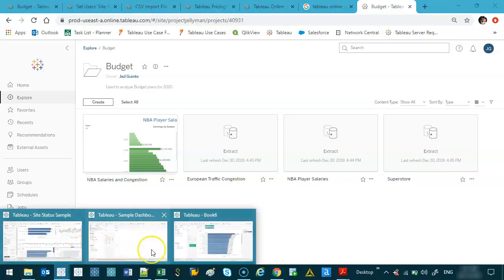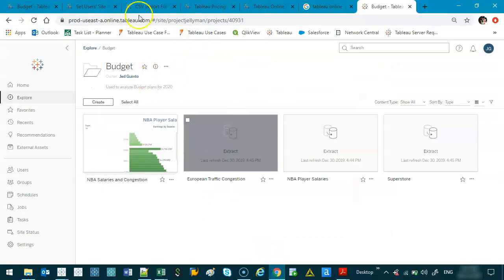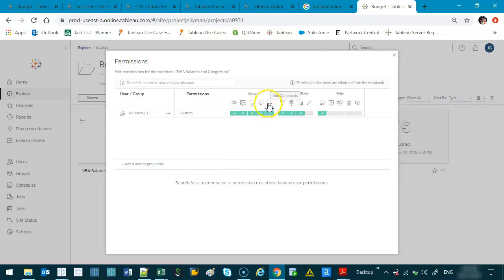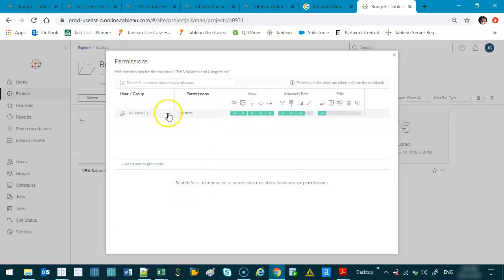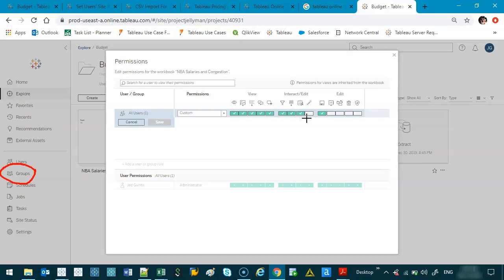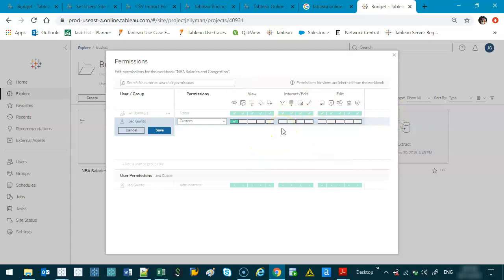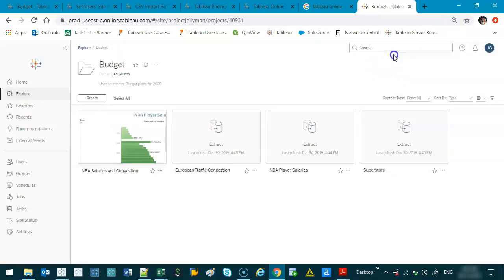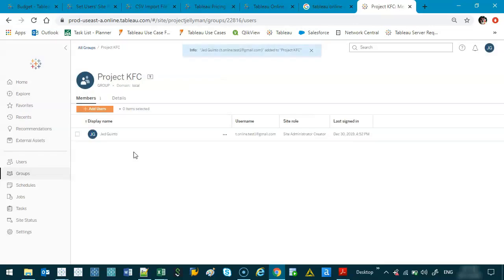Tableau Online: Permission Setting at a Dashboard and Project Level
🎓 Join 100k Other Students and Get your FREE “Getting Started with Tableau” course today:

Video Description
Tableau gives permission settings not only at the site role level but also at the project and dashboard levels. It's really easy to change the roles as well as manage it at group levels.

Permissions setting are very important and its a good idea, nay. should be compulsory that you track this as you go along. This is not an after thought that you do at the end of the month. One of the main reasons this is important is due to the sensitivity of the data. I've worked in areas before the information must be locked to a few users and even extracting requires formal permission.

Tableau permissions gives you added security in this regard.

🏆 Why Learn With Me?
I’ve helped over 500k students in over 200 countries through Udemy, where I’m rated 4.7 / 5 as a Top-Rated Tableau Trainer.

Jellyman Education brings all that experience — and far more — into one complete ecosystem designed for career transformation.

I’m not just teaching tools.
I’m teaching you how to get hired, build confidence, and change your story.

🌐 EBOOK FREEBIES!

🚀 Welcome to Jellyman Education — Where I Help You Build a Career in Data Analytics
I built Jellyman Education to help non-data people start their first analytics career, career changers rebuild after job loss, and professionals upskill to land the job of their dreams.

Through my own journey from setback to success, I know how hard it can be to break into this field — and that’s exactly why I’ve built a space where anyone can start from scratch and transform their future.

Jellyman Education has nearly 800 videos, 9 huge courses, quizzes, eBooks, downloadables, walkthrough assignments and real projects designed to take you from beginner to confident professional.

Here’s what you’ll find inside:

Tableau Desktop Training – Learn visualization design, calculations, parameters, and dashboards that get noticed by recruiters.

Tableau Prep & Cloud – Clean, shape, and publish your data like a pro, mastering end-to-end analytics workflows.

End-to-End Analytics Foundations - Learn SQL essentials, Agile project delivery, and ChatGPT-powered problem solving to analyse data, manage projects, and work smarter.

Career & Job Guide Courses – Learn how to create a powerful portfolio, write standout applications, and excel in interviews.